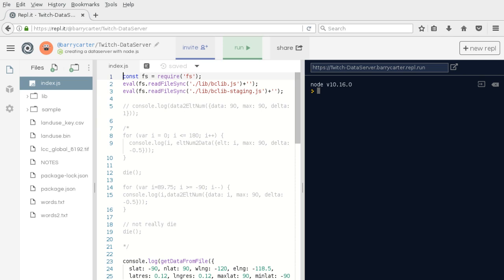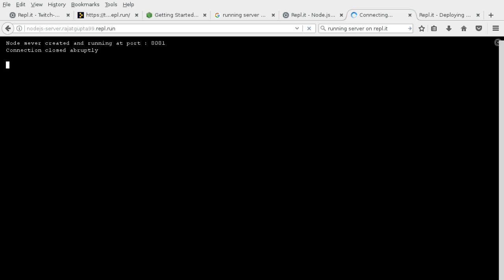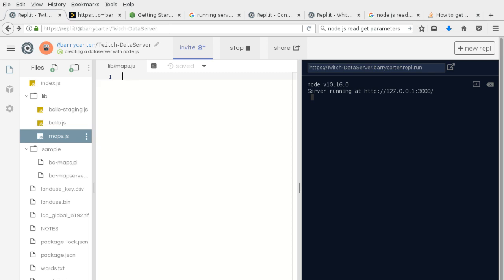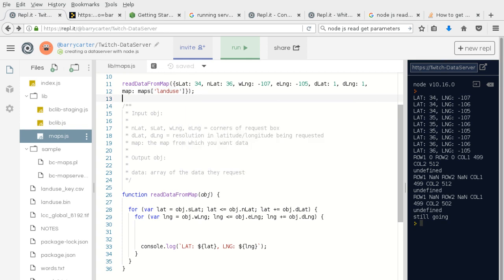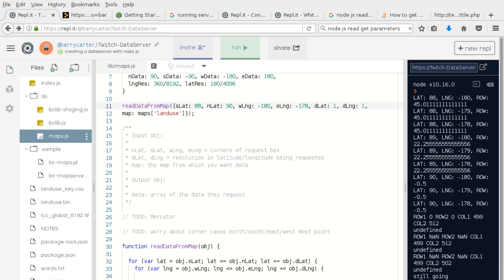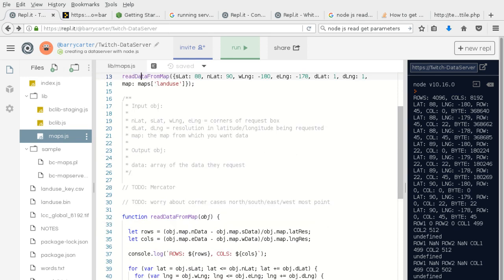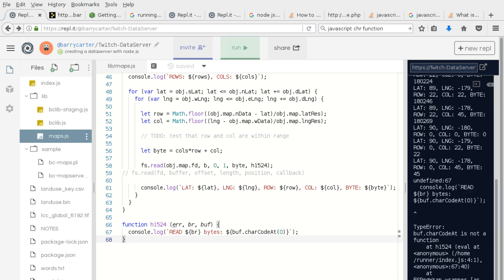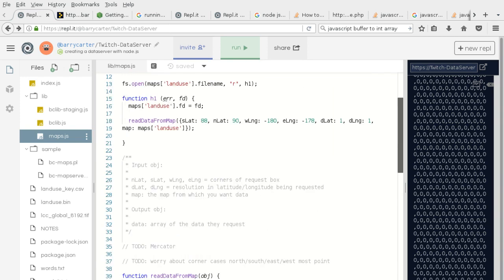Creating data server w node js 12 Nov 2019 Cd2aQ9aJeaE